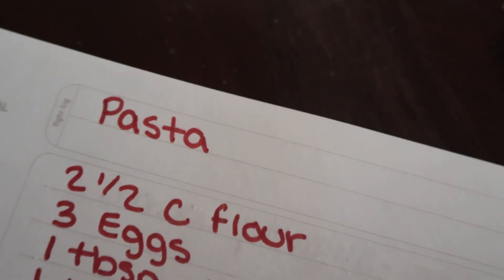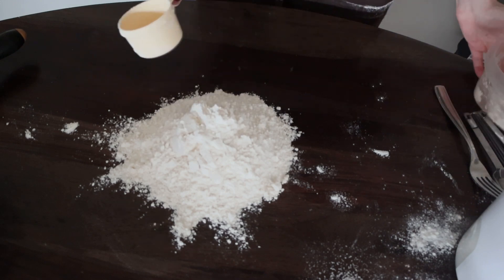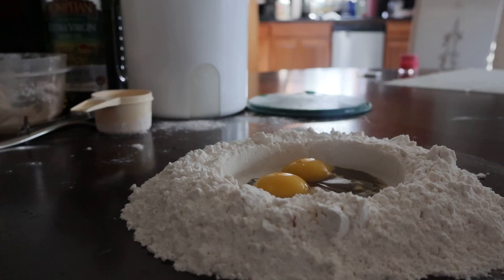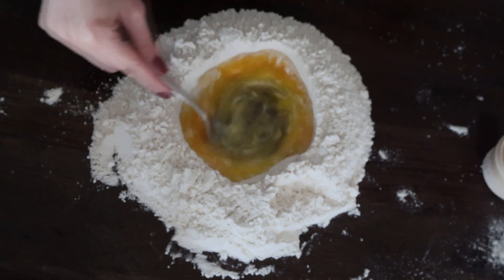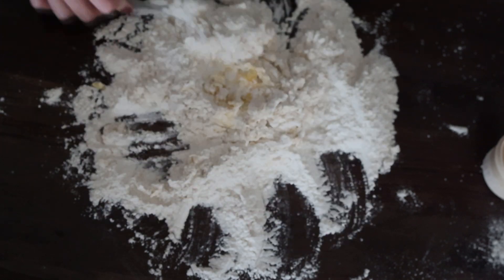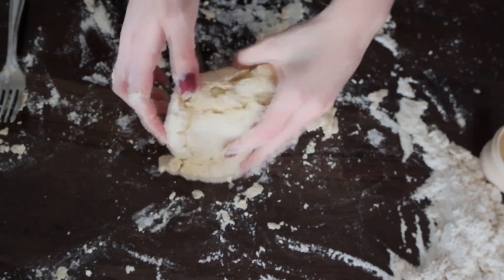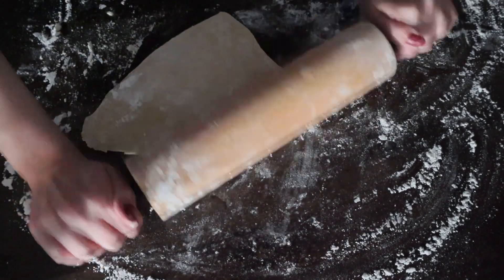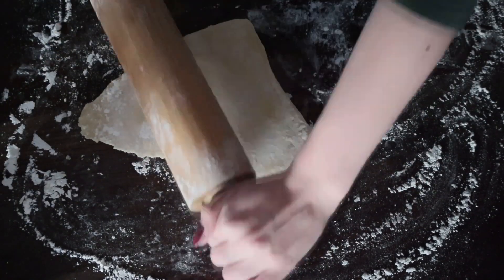Making Noodles from Scratch | NOCO NOW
NOCO NOW Host: Alazeah Giarrusso
Follow CTV on Instagram @CTVchannel11
Follow CTV on Twitter @CTV11